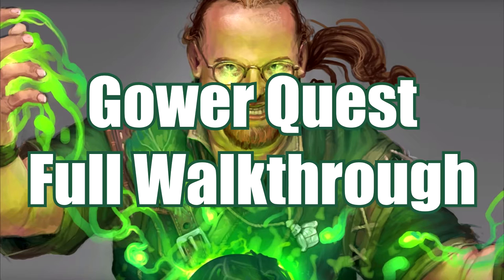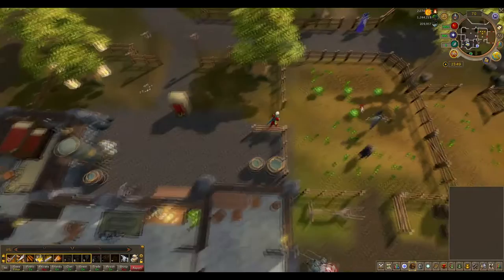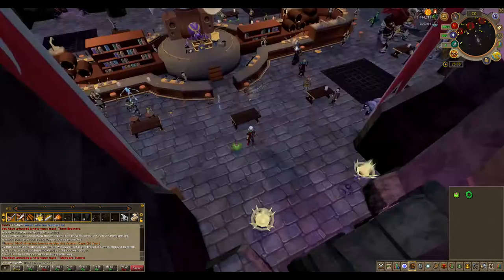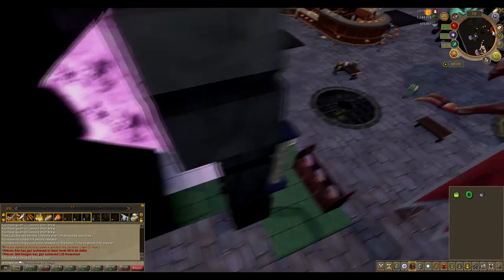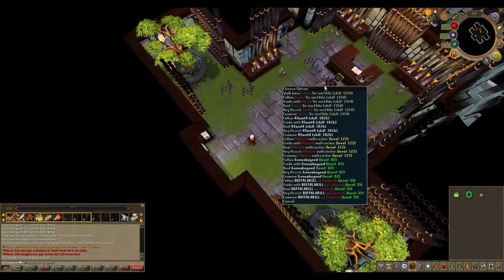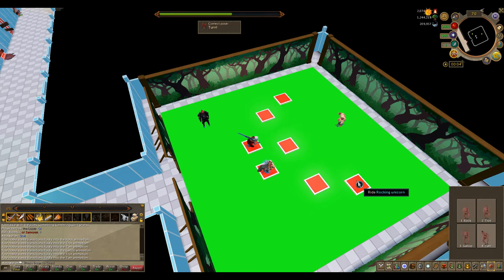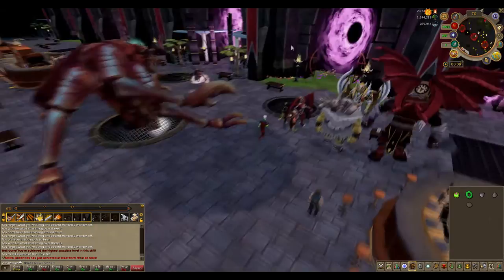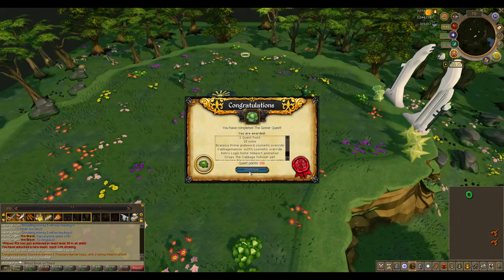Gower Quest Guide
Gower quest guide and full walkthrough. Hope it is helpful!